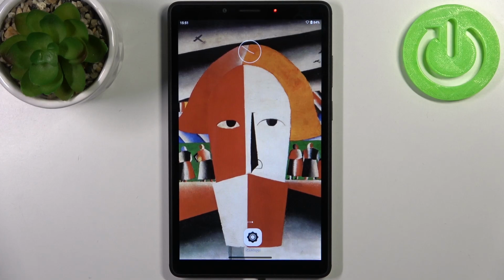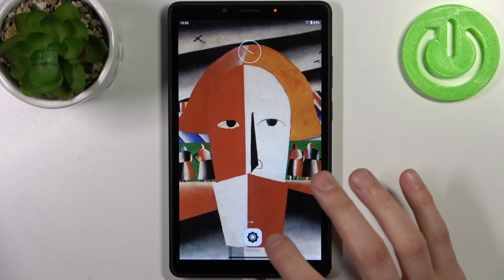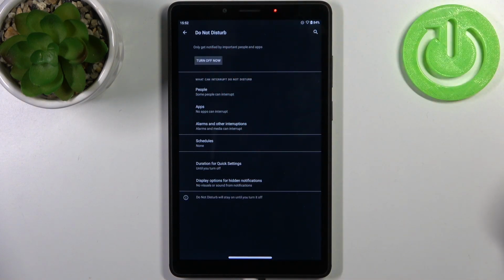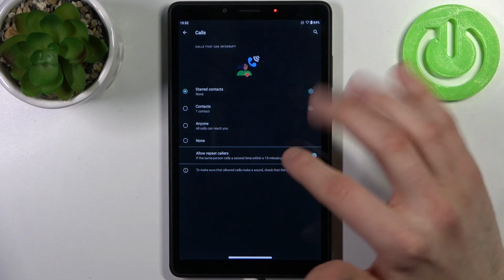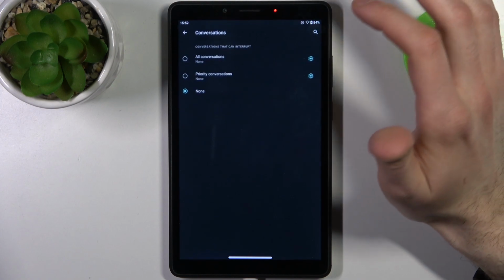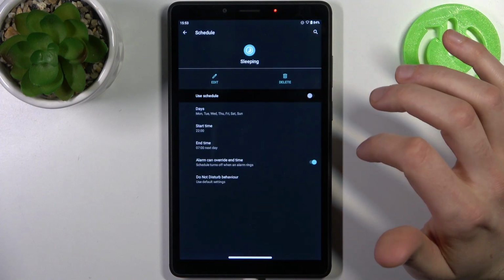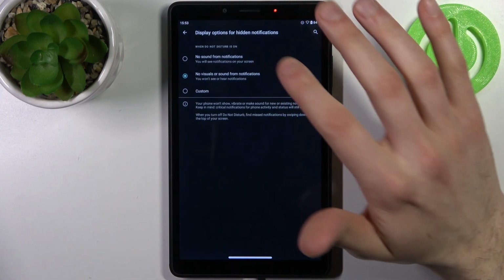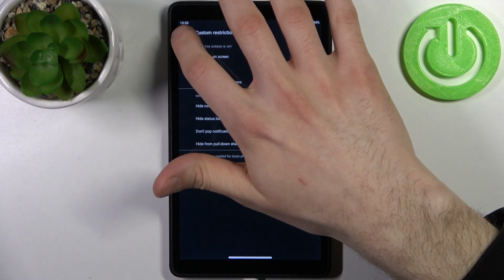How to Set Up and Activate the Do Not Disturb Mode on a LENOVO Tab M7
In this YouTube tutorial, you will learn how to enable the Do Not Disturb mode on your LENOVO Tab M7. This feature allows you to temporarily silence all notifications and alerts on your device, ensuring you can focus on what matters most without any interruptions. Follow along as we guide you through the step-by-step process of enabling and customizing the Do Not Disturb mode settings on your device. With this knowledge, you can create a more peaceful and distraction-free experience on your LENOVO Tab M7.

How to enable the Do Not Disturb mode on a LENOVO Tab M7? How to turn on the DND mode on a LENOVO Tab M7? How to configure the DND mode on a LENOVO Tab M7?